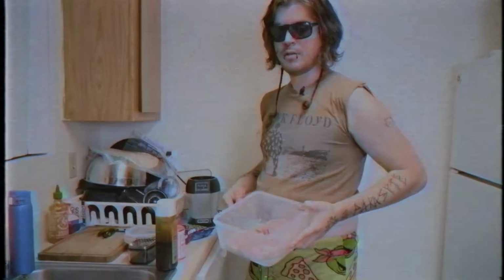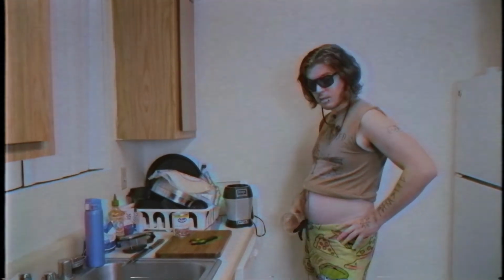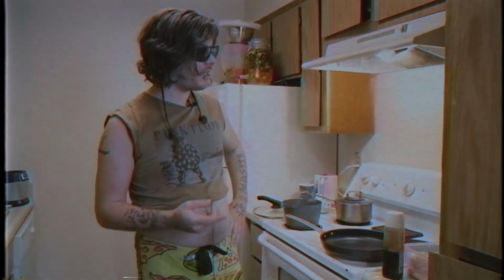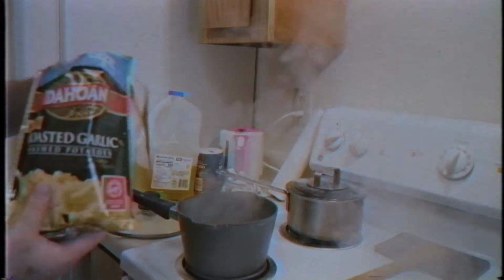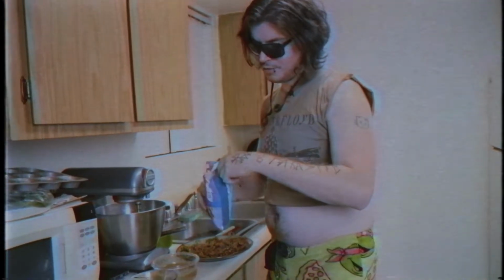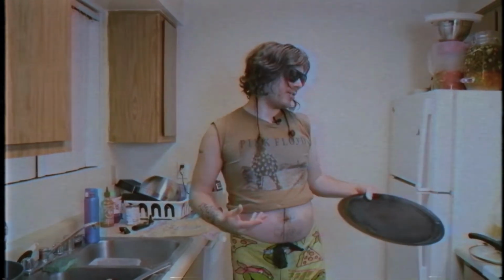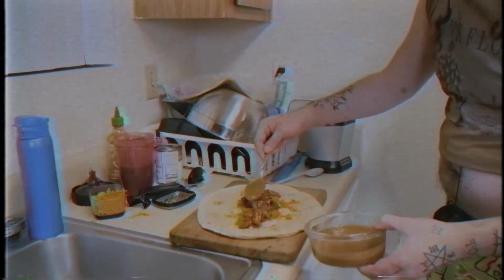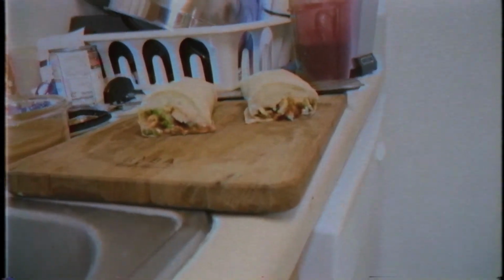80's Thanksgiving Burrito.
You ever wanted to have a burrito that tasted like thanksgiving? Well here is the recipe for one partner.